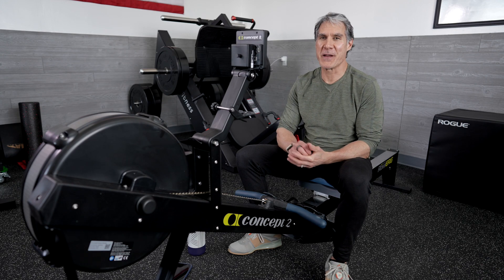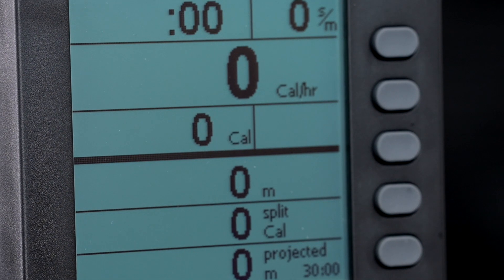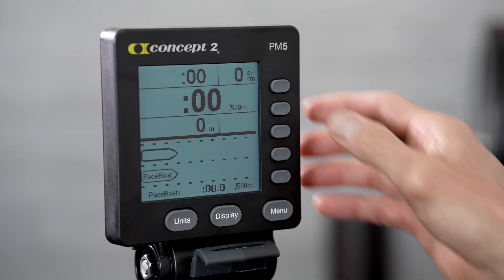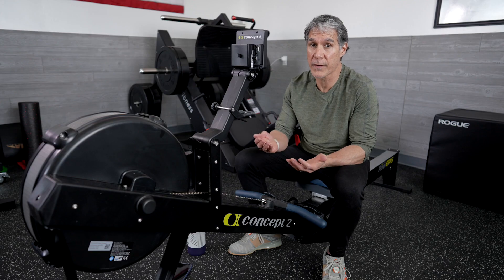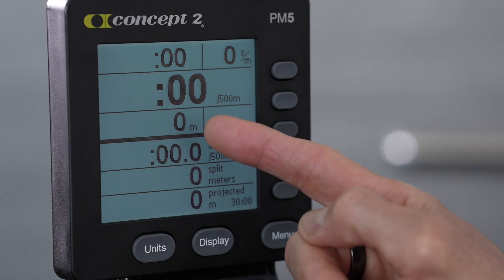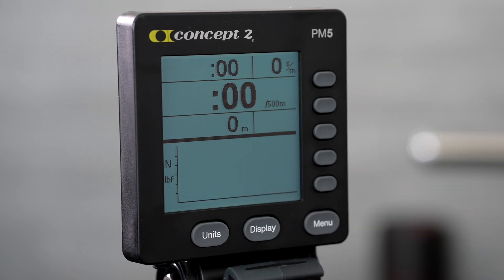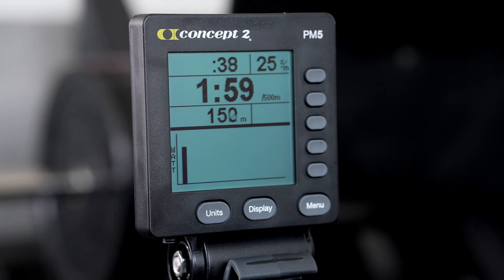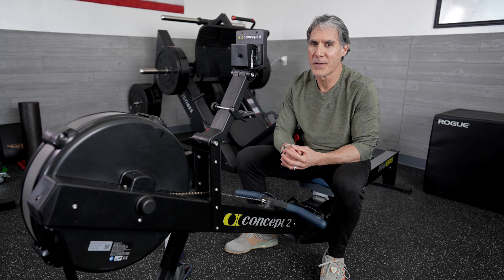Indoor Rowing - Understanding Concept2 PM5 Performance Monitor Screens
This Rowed to Fitness video helps to explain the various screen options on the Concept2 PM5 performance monitor, as well as what all the numbers mean. It will explain how to navigate to the different main display screens, and the meanings of all the numbers and graphs for each one. If you have ever sat down to row and looked at the PM performance monitor display and wondered what you were looking at, this video will give you a much better understanding. For more information or personal training or rowing based fitness training programs,